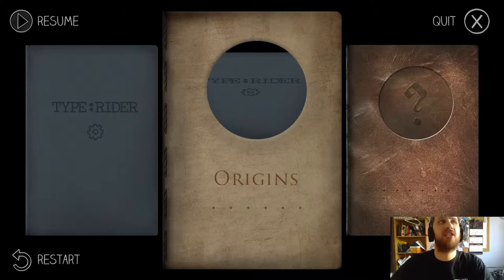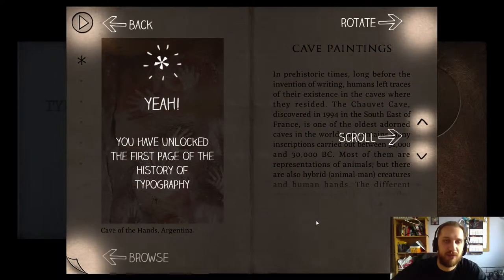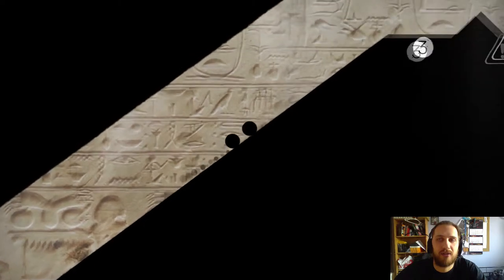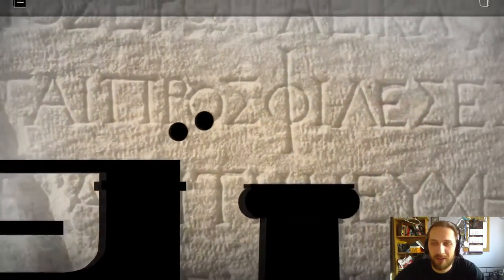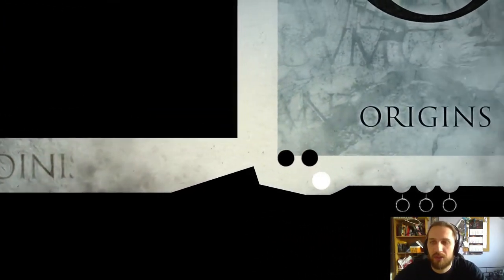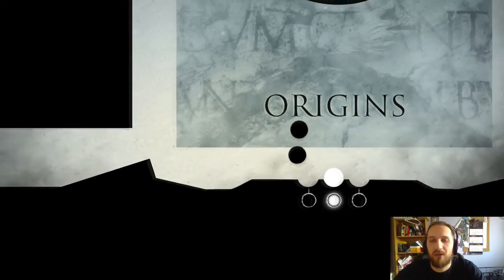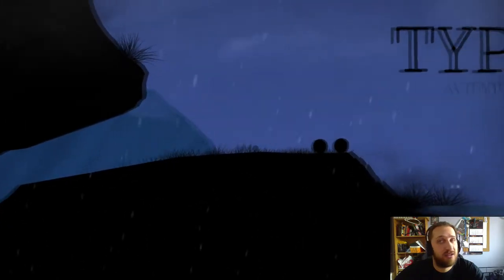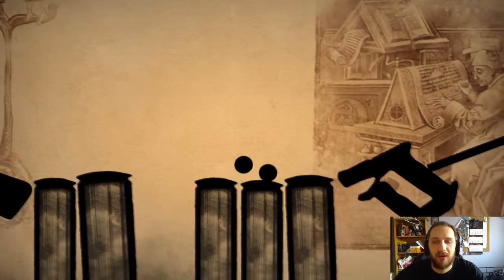Let's Try Games: Type: Rider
Next episode of experimental in my mind game called Type: Rider by Ex Nihilo devs. Games is telling story(history) of typography.

I'm now part of RouteNote network!

If You like what i do and want to help me with upgrading and making everything better You can Tip me here :)

The European cultural TV channel Arte innovates and launches its first video game !
Immerse yourself in this fascinating and unique experience to uncover the history and secrets of Fonts & Characters !

Play as 2 dots and travel through the ages of typographic styles and techniques.
From the rock paintings of prehistoric times to Pixel art of the 2000’s, solve all the riddles by riding the most popular fonts and characters (Garamond, Helvetica, Times New Roman, Pixel, Comic Sans...) in a very captivating musical and visual environment.

Type:Rider is an adventure puzzle game produced by AGAT – EX NIHILO and ARTE that brings gaming experience to a whole new daring level.